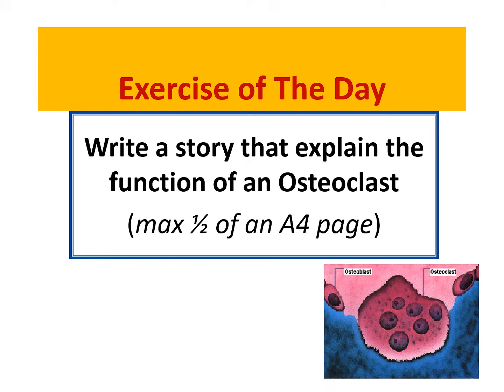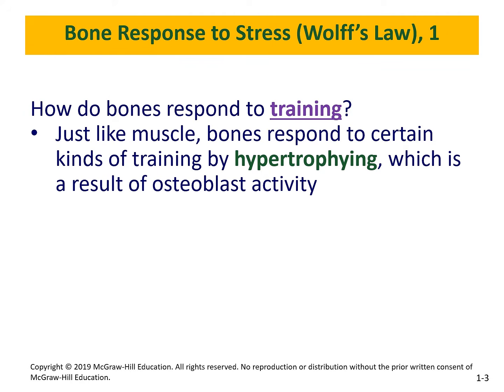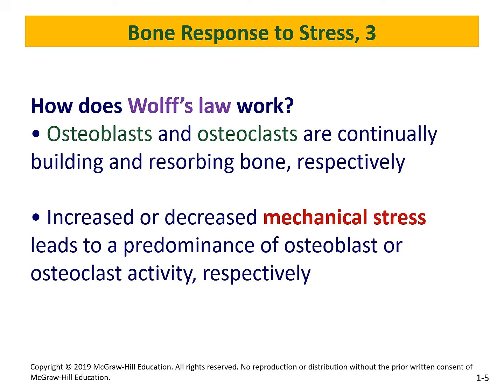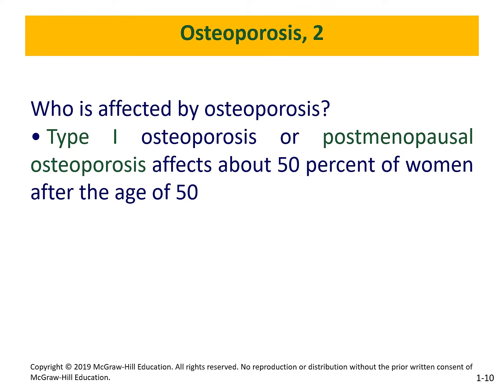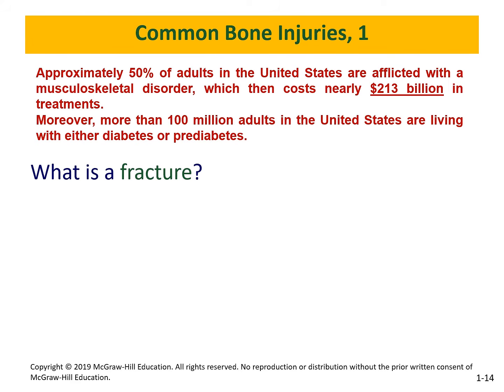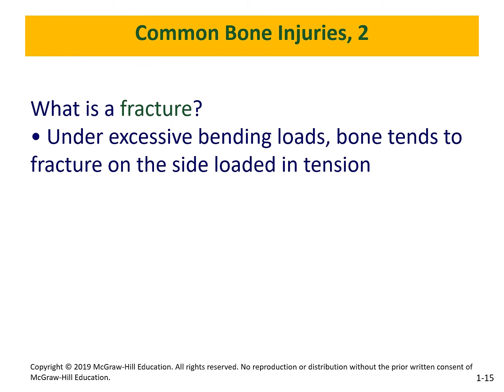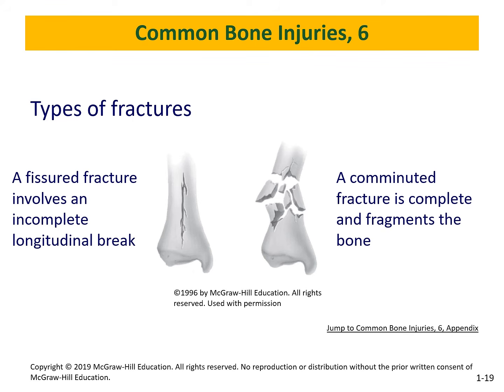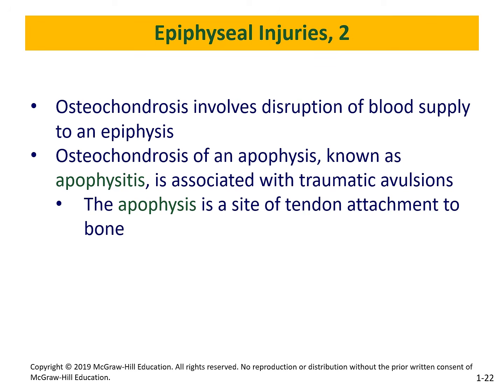Biomechanics #009 - The Secrets to Strong Bones: A Lecture in Human Bone Cells & Bone Mechanics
Unlocking Strong Bones: Secrets of Bone Cells and Biomechanics. Your bones are essential for movement, support, and protection. But how do they work? And what can you do to keep them strong and healthy?

0:00 Bone Remodeling and Osteoclast Review
3:41 Bone Response to Mechanical Stress
7:01 Wolff’s Law and Stress Shielding
8:18 Bone Atrophy and Osteoporosis Basics
11:00 Mechanotransduction and Weightbearing Exercise
12:18 Osteoporosis Types and Risk Factors
15:48 Prevention and Treatment of Osteoporosis
18:29 Bone Injuries and Fracture Definition
22:19 Fracture Mechanics and Failure Modes
27:29 Bone Healing, Plates, and Screw Design

In this crash course in Human Bones biomechanics, we will explore the science behind bone growth and development, bone response to Stress, Osteoporosis, and common bone Injuries .
We will also discuss some simple tips for keeping your bones Strong and healthy throughout your life.
Whether you are a student, athlete, or simply interested in learning more about your bone health, this video is for you!

Hall8e PPT Ch04 Lect 6 Fall 2023 video Final - Edited